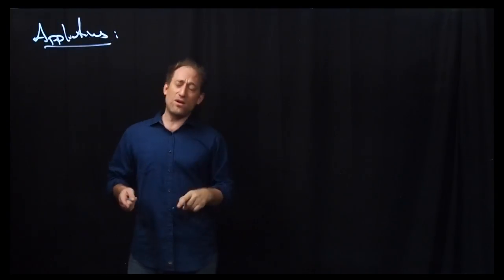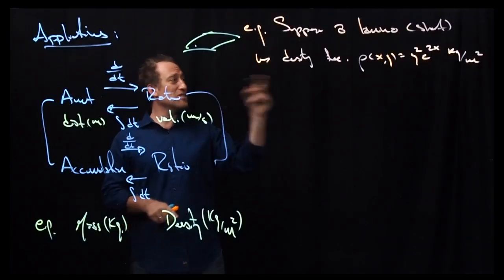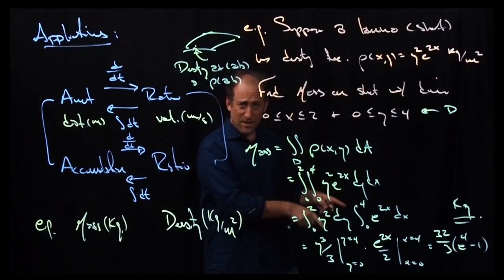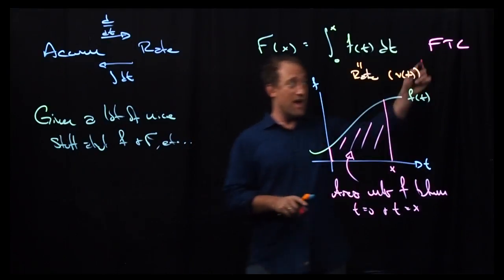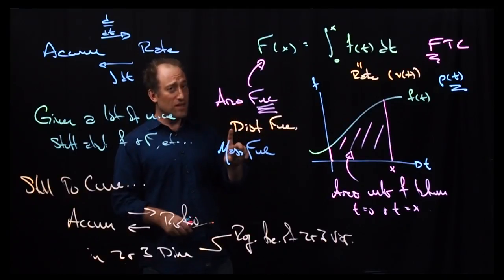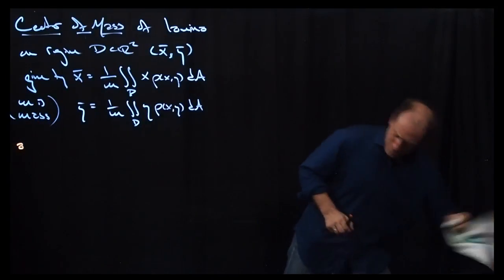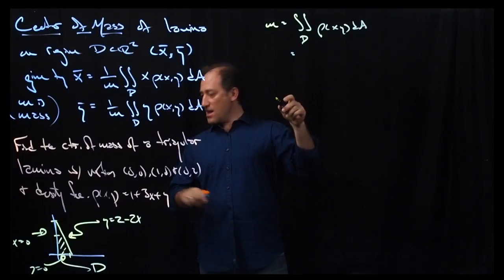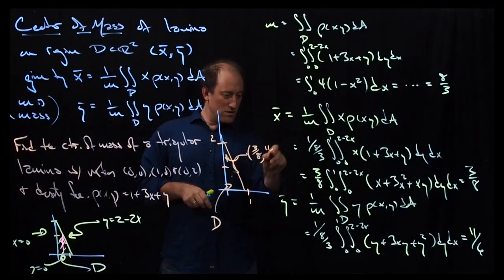A Word About Applications